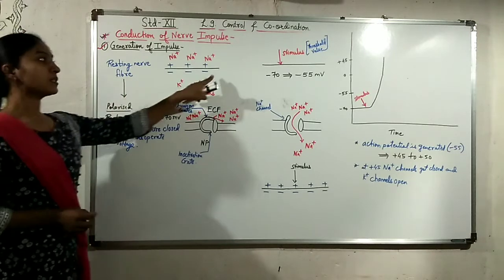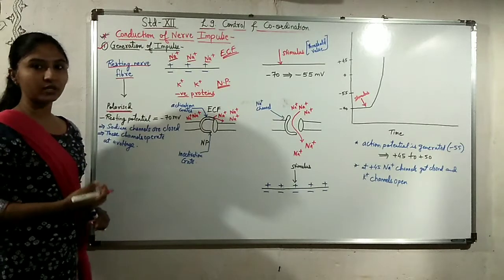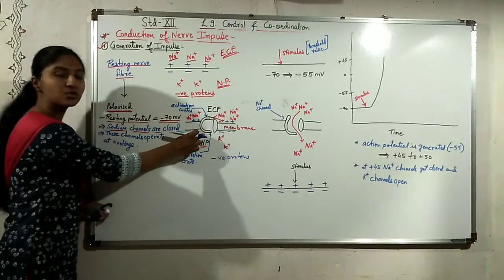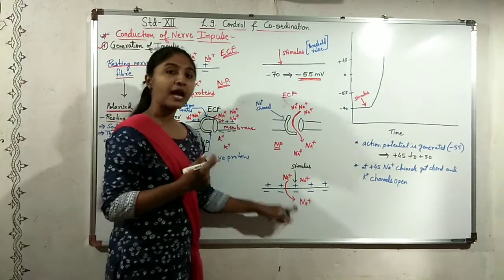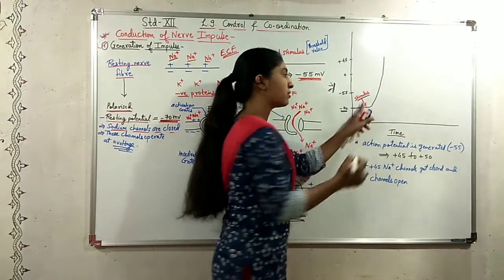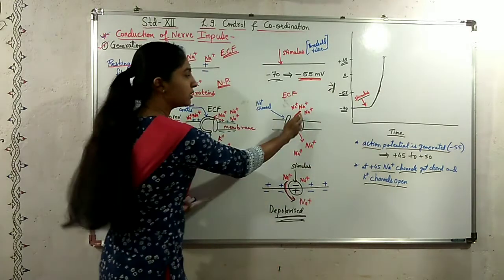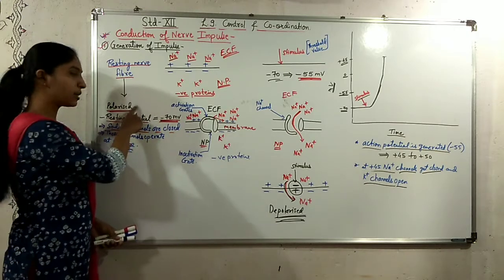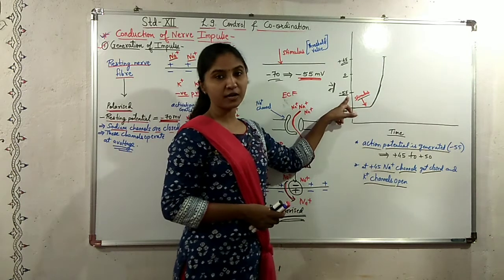12th Std- Biology, L.no.9 Control & Co-ordination (Part-5)